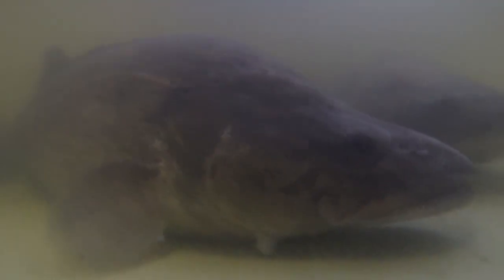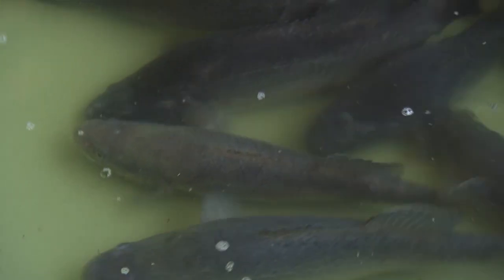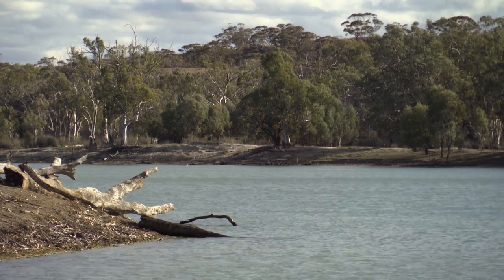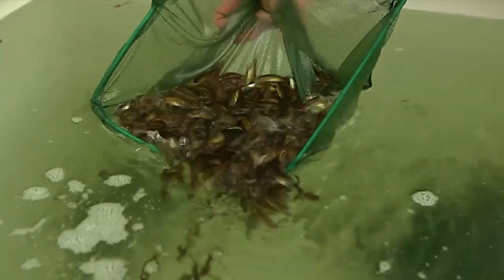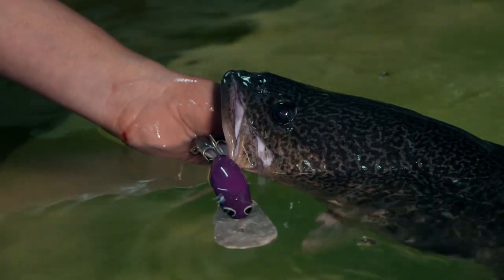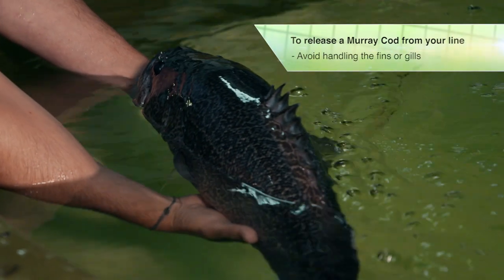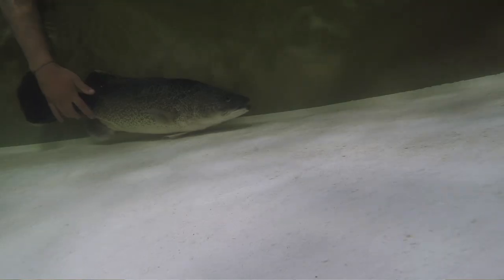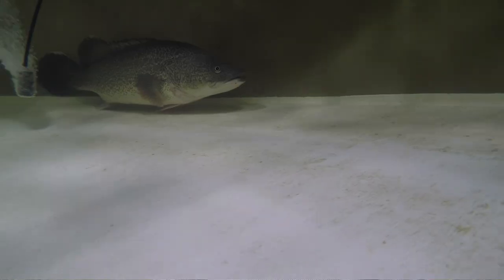Murray Cod Handling Procedures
Updated Murray Cod handling methods make it easier for recreational fishers to unhook a Murray Cod with minimum adverse impact on the fish.